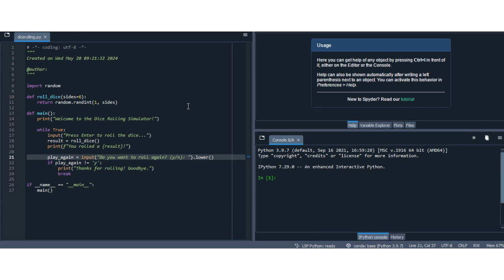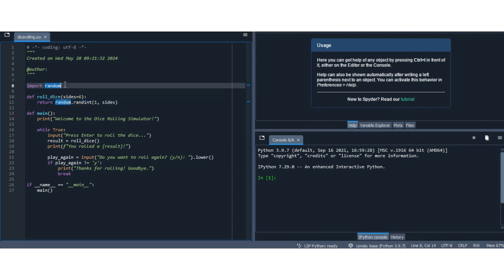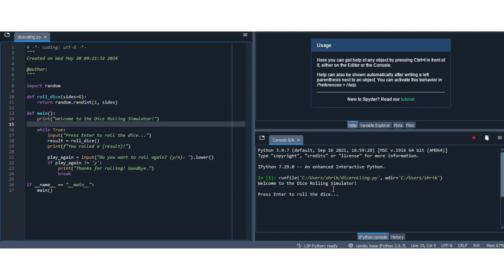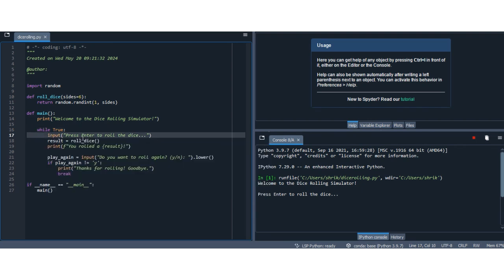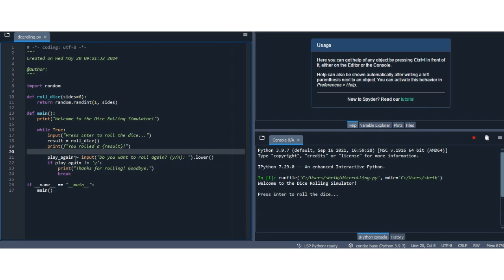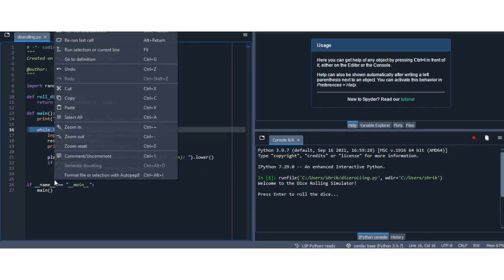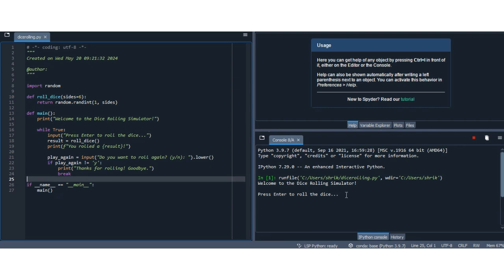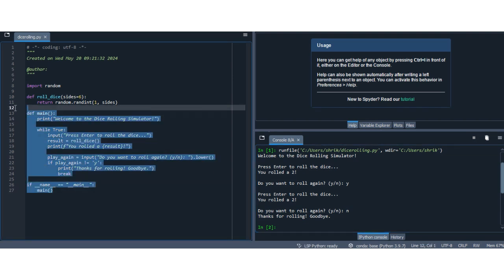Make A Dice Rolling Sim in Python For Beginners (In ONLY 3 Minutes)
Code:
import random

def roll_dice(sides=6):
    return random.randint(1, sides)

def main():
    print("Welcome to the Dice Rolling Simulator!")

    while True:
        input("Press Enter to roll the dice...")
        result = roll_dice()
        print(f"You rolled a {result}!")

        play_again = input("Do you want to roll again? (y/n): ").lower()
        if play_again != 'y':
            print("Thanks for rolling! Goodbye.")
            break

if __name__ == "__main__":
    main()